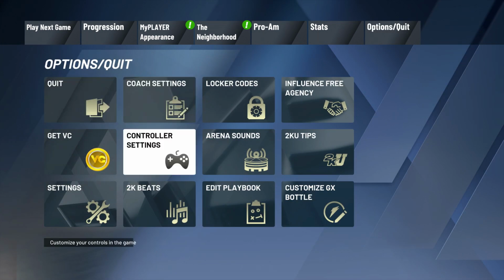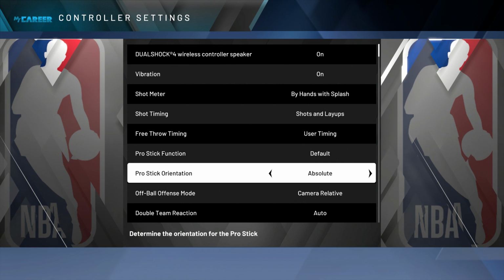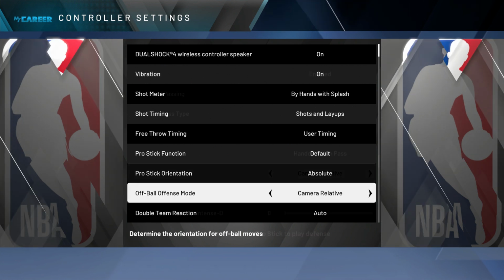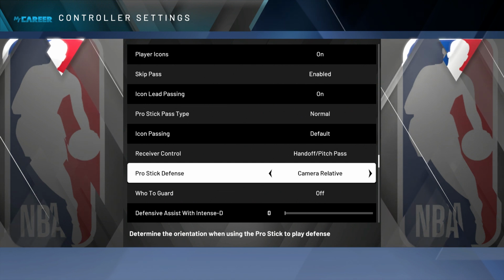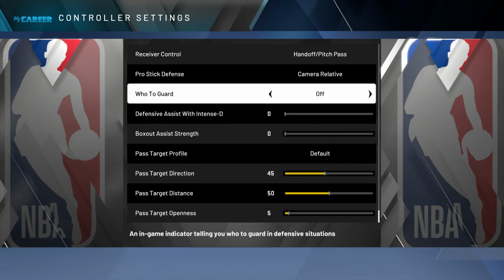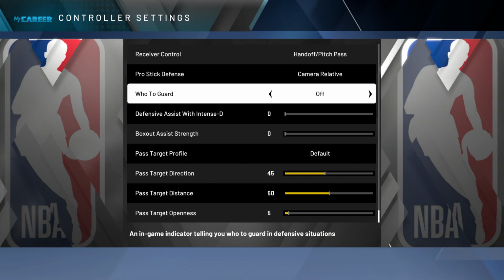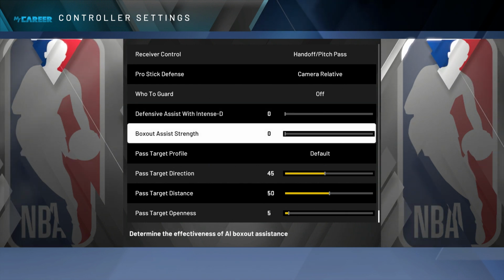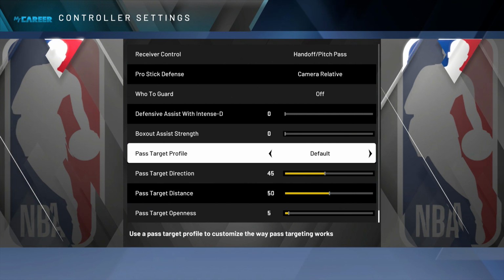NBA 2K20 MY-PLAYER CONTROLLER SETTINGS + EXPLANATIONS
Just a recap on what are good settings to have on your myplayer.

Instrumental:
Free Chill 90s Type Beat / Old School Boom Bap Hip Hop Instrumental 2019 / "Terrain" (Prod. Homage)
"Terrain"